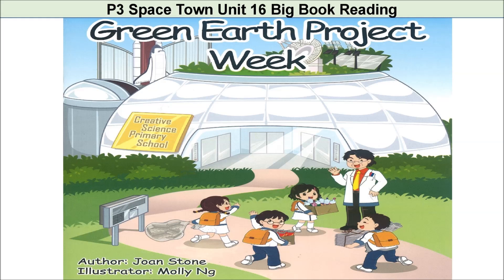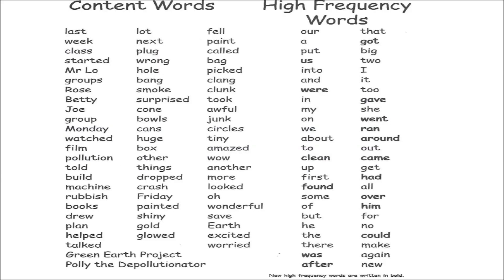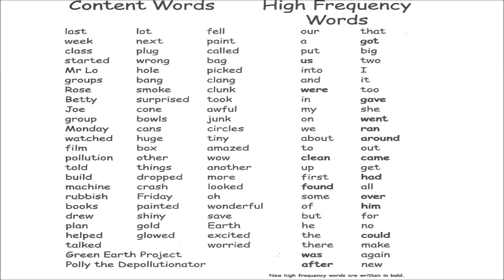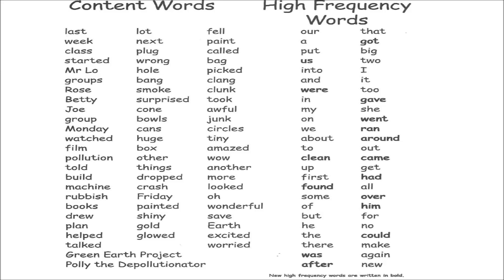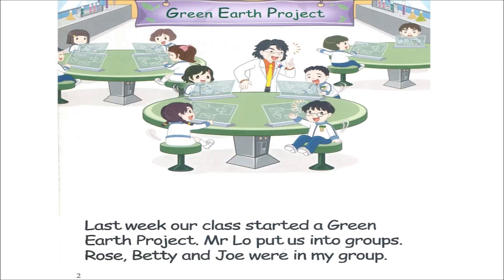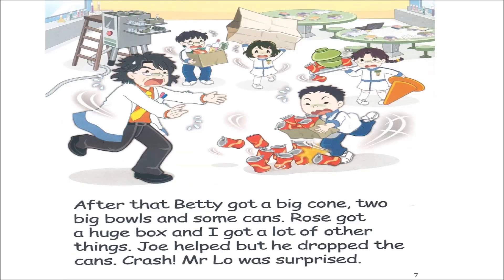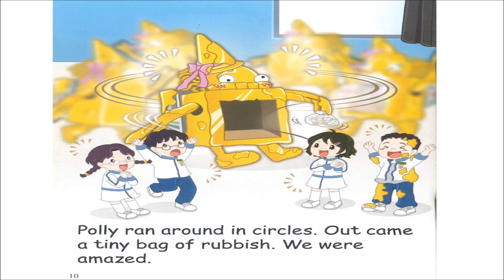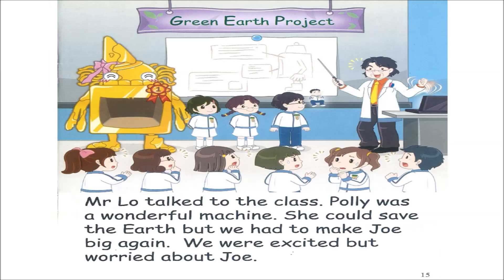Green Earth Project Week (P3 Unit 16 Space Town Programme)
This video is an audio recording of the book, Green Earth Project Week currently used in the PLP-R/W and Space Town Programmes for primary three respectively. It was recorded with the sole intention of aiding my students during the prolonged school suspension due to the Covid-19 virus.

I hope you find it useful. Thank you.

Recorded by Samuel Alexander Barbour (Teacher Ham)